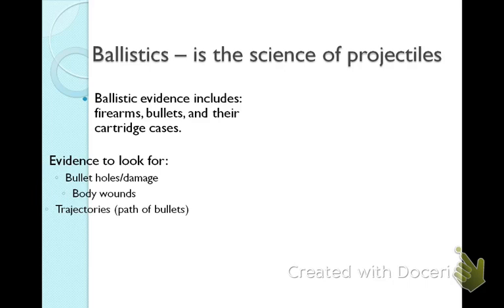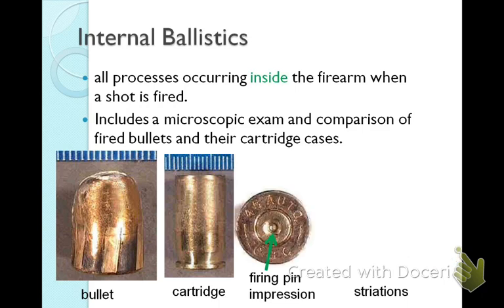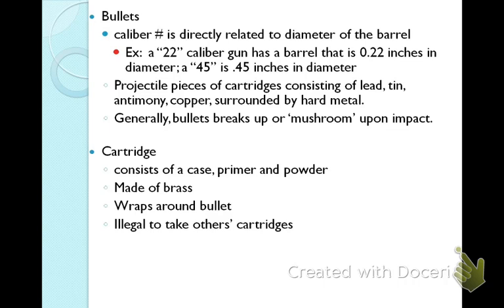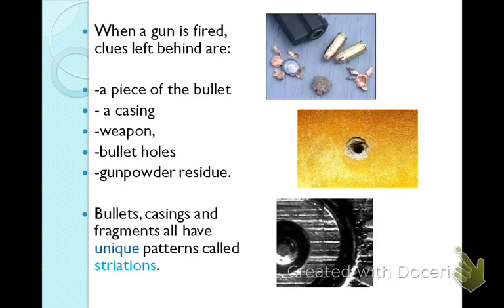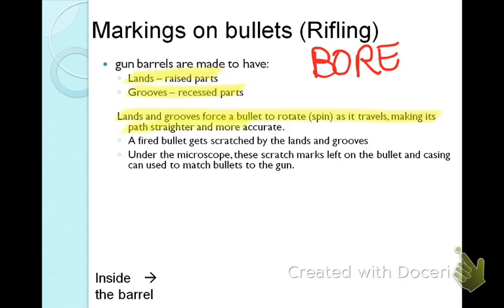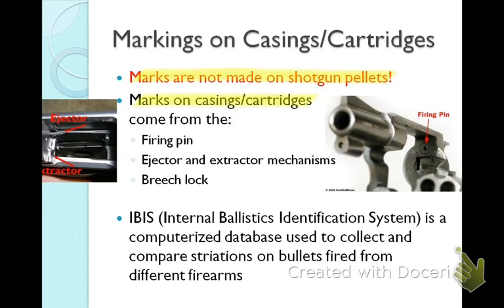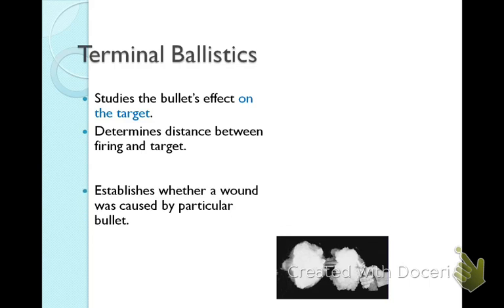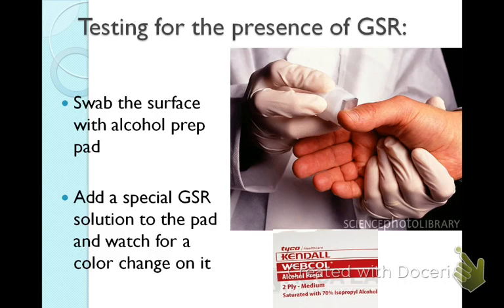Forensic Science Screencast 7.1